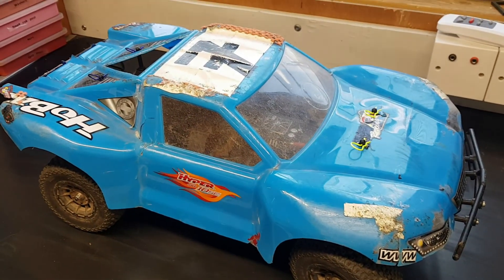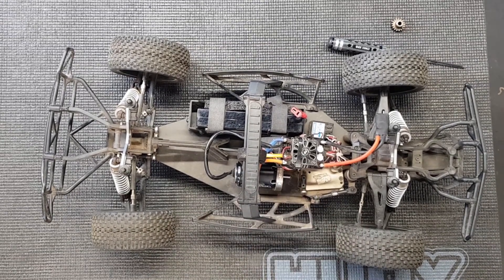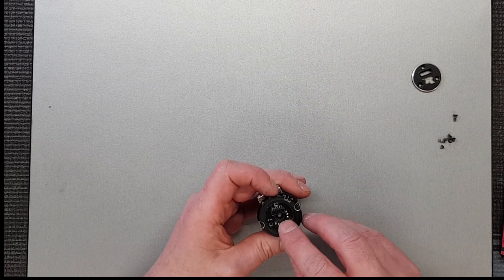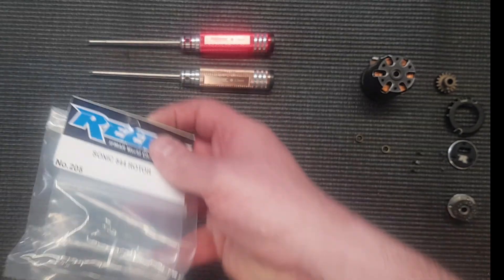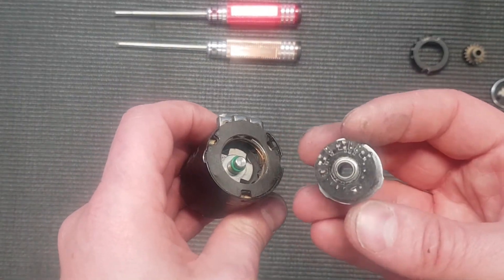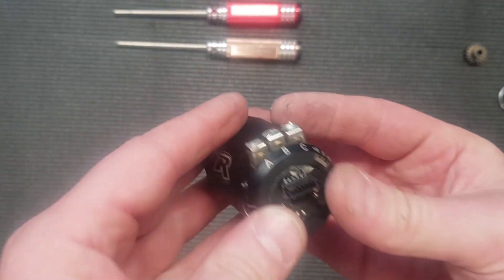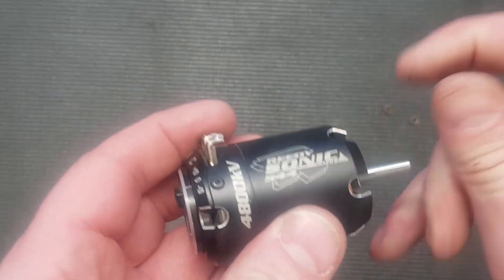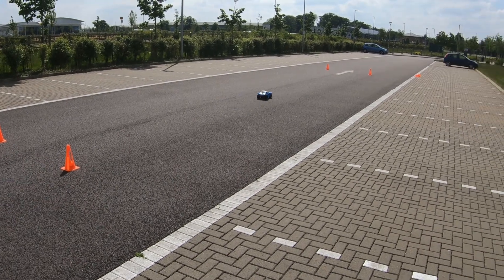How to rebuild a brushless RC motor Traxxas Hobbywing Reedy or similar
Video showing an exploded rotor in a Reedy short course truck motor

We sourced and replaced a new rotor and this video explains the process

Same process would be used for rebuilding any RC brushless motor